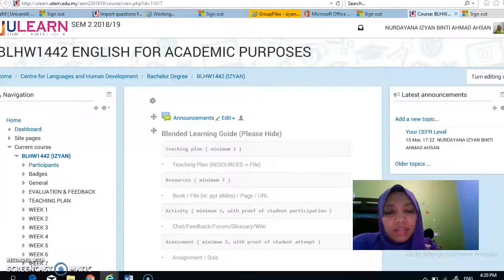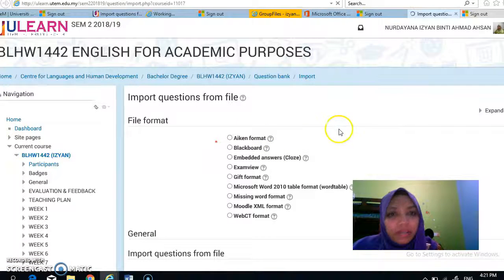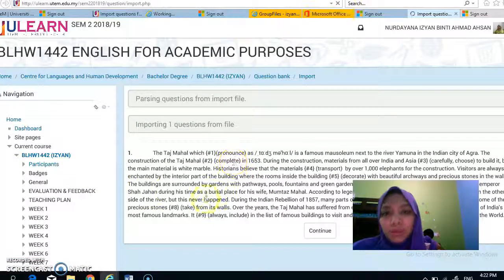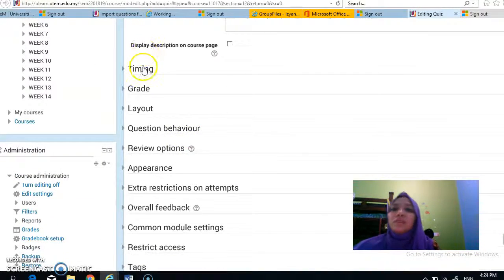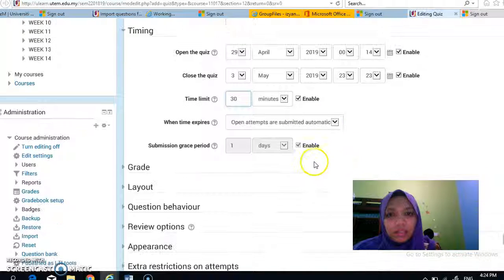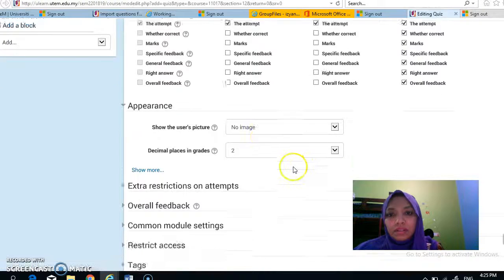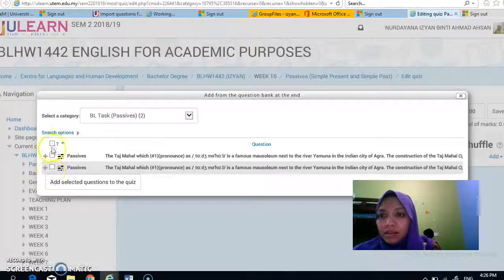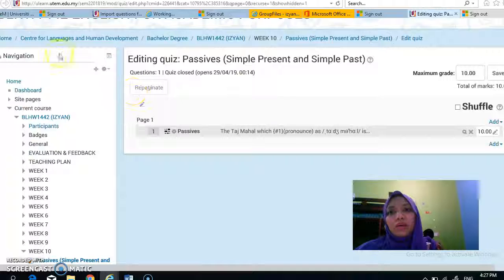How to set Blended Learning Task for EAP BLHW 1442 on ULearn